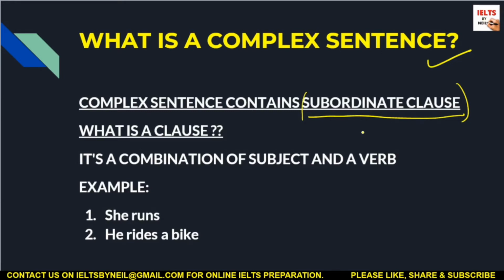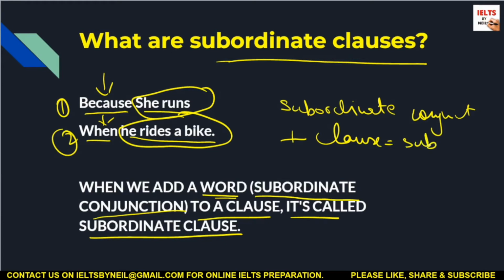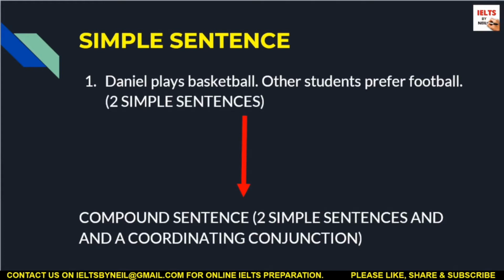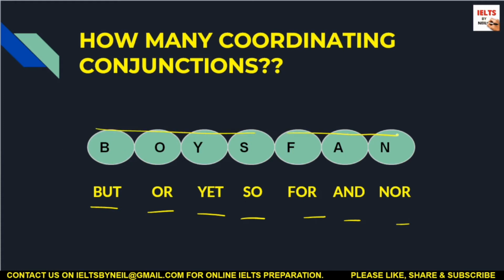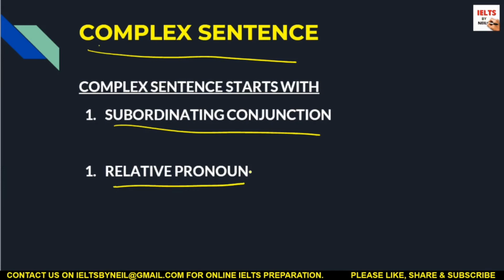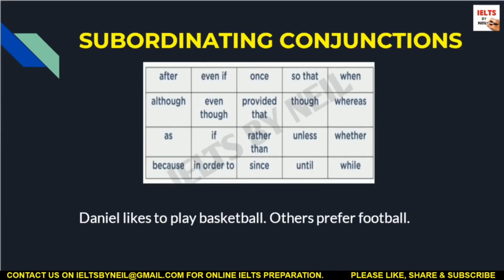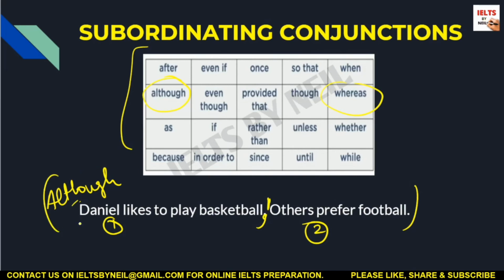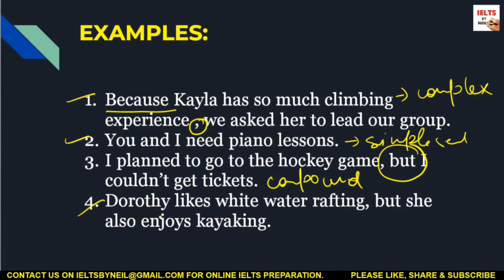WHAT ARE COMPLEX AND COMPOUND SENTENCES? II TYPES OF SENTENCES II IELTS WRITING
Hello Everyone